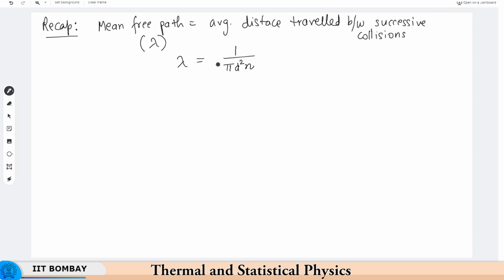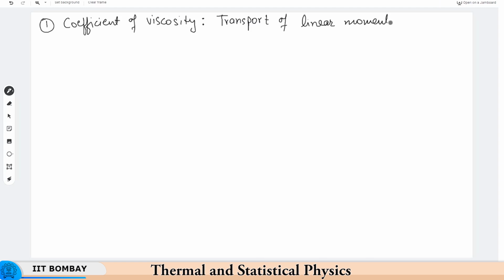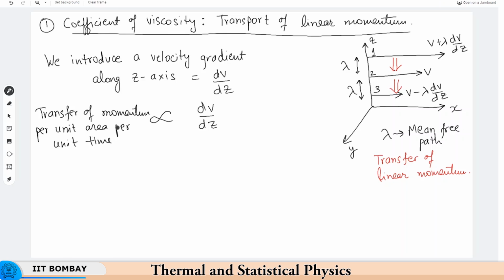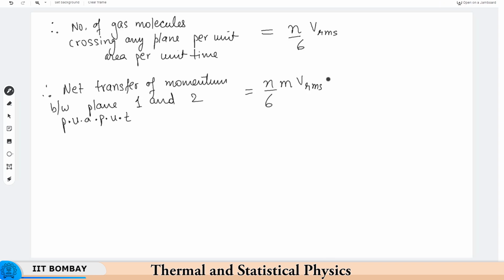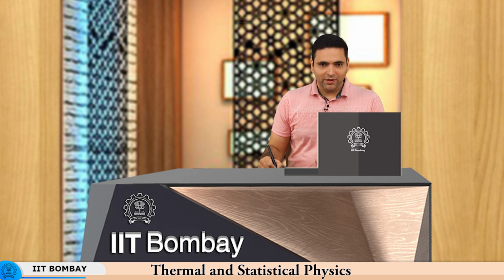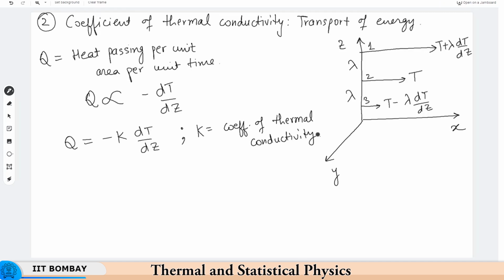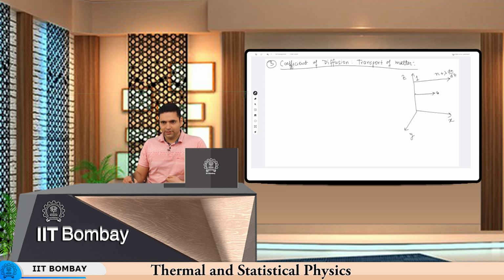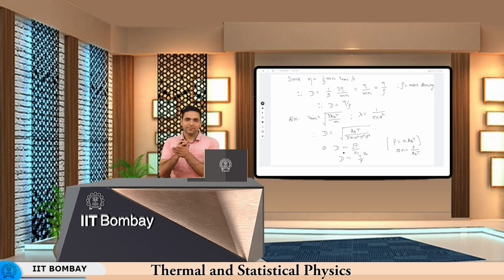Kinetic Theory of Gases -5 :Transport Properties